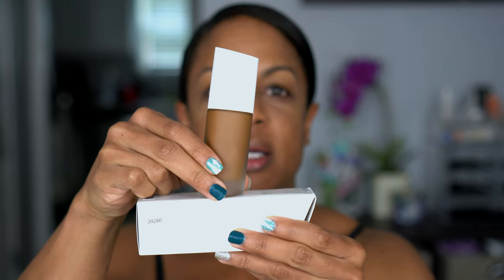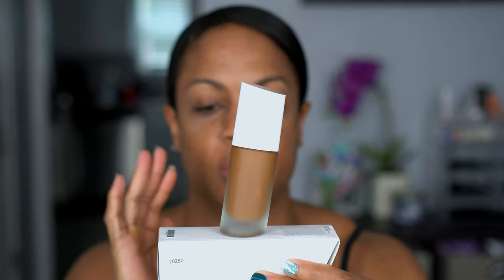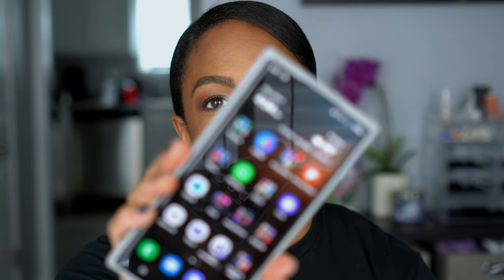Zara Limitless Soft Matte Foundation N946- 12 Hour Wear Test!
This is my current flawless foundation routine 2022! The foundation I use isn't the easiest to get, but it is under 20.00! I did a 12 hour wear test with the Zara Limitless Soft Matte Foundation and the Zara Luminous Creamy Concealer. I also picked up the Manifesto Color Stick. You have to see these in action!

Time Stamps:

0:00 Intro
1:06 Foundation - Shade N946 (Neutral)
6:36 Concealer - Shade Cool 935
11:00 Color Stick - Shade Real 751